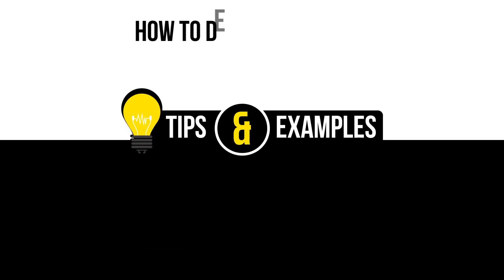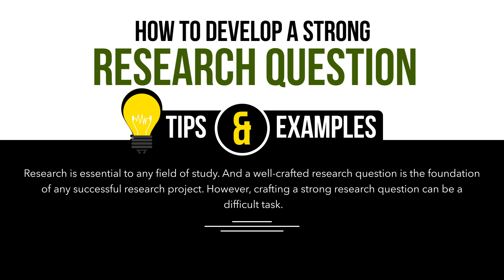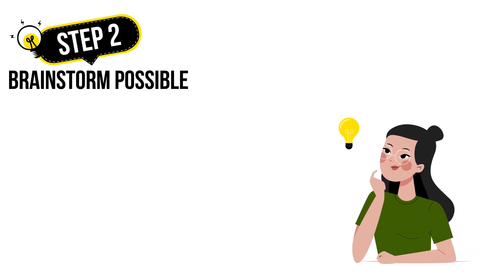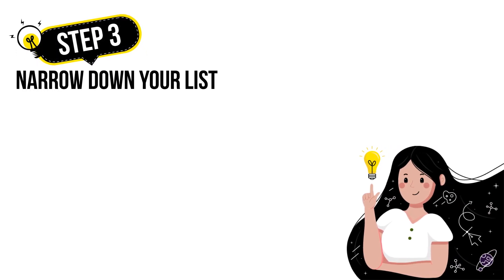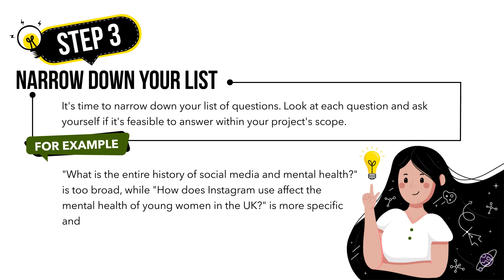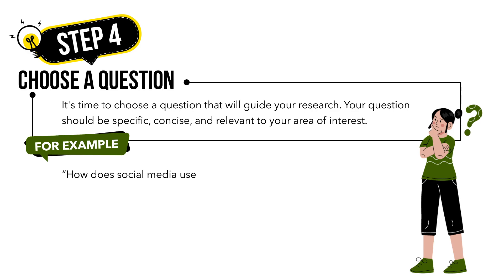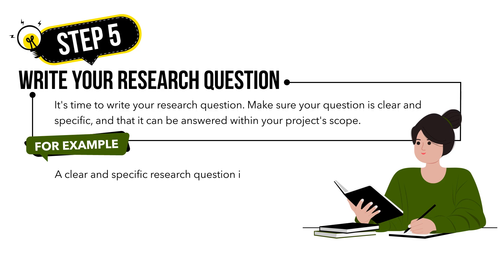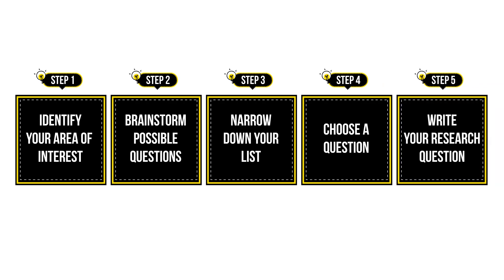How to Develop a Strong Research Question | Tips & Examples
Developing a strong research question is a critical first step in any research project. In this video, we'll take you through five easy steps to help you develop a research question that is specific, concise, and relevant to your area of interest. Whether you're a student or a researcher, this video will help you develop a strong research question that will guide your research and help you make meaningful contributions to your field.

Chapters:
MM:SS
00:00 - Intro
00:23 - Steps to develop a strong research question
01:45 - Conclusion